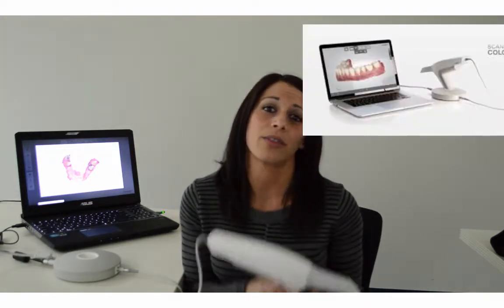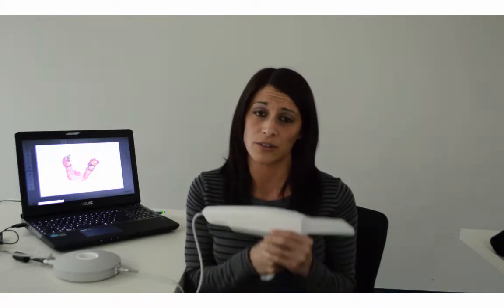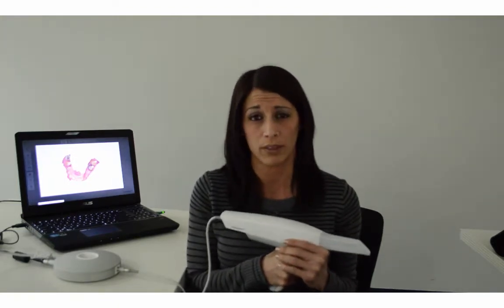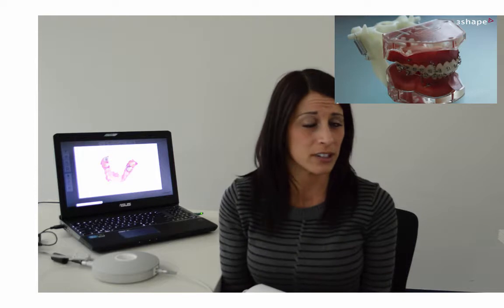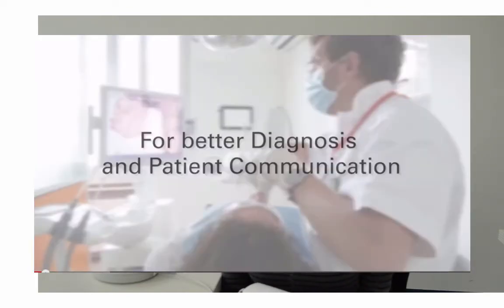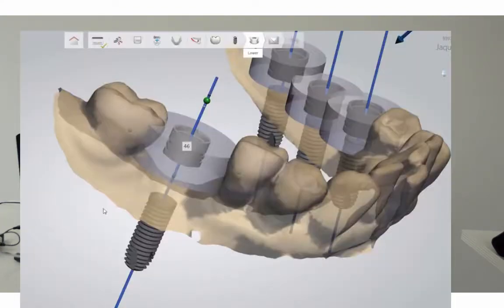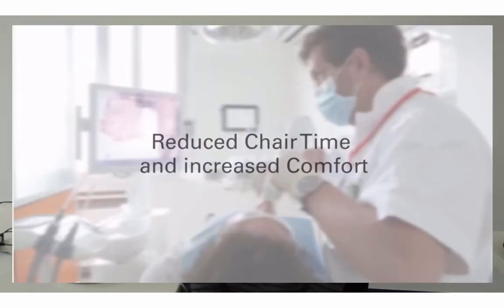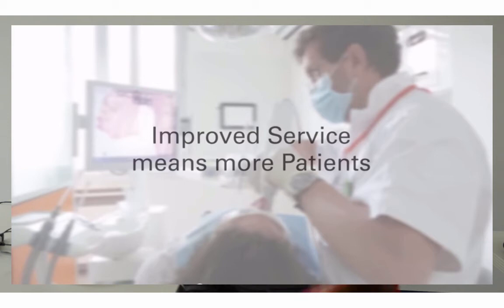Jessica 3shape trios video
Jessica Madonia Henry Schein introduction to 3Shape Trios

Table of Contents:

01:26 - Marker
01:49 - Marker